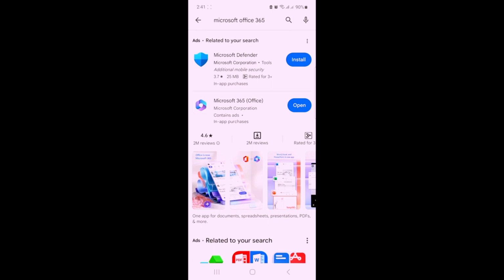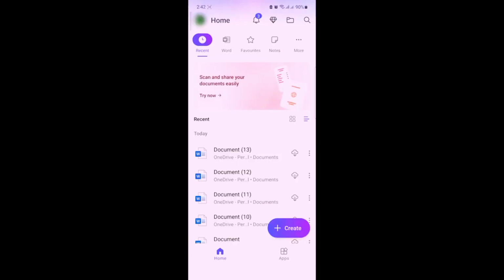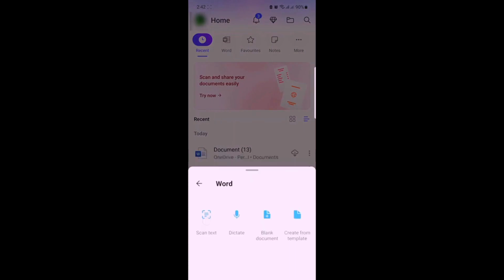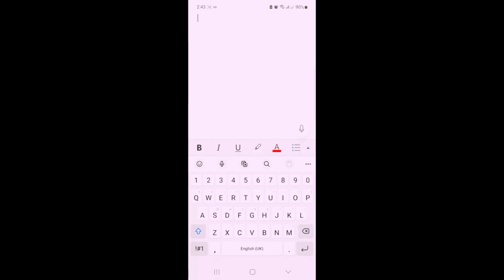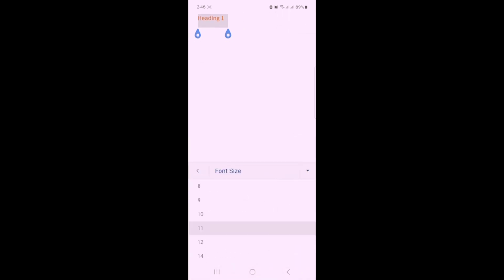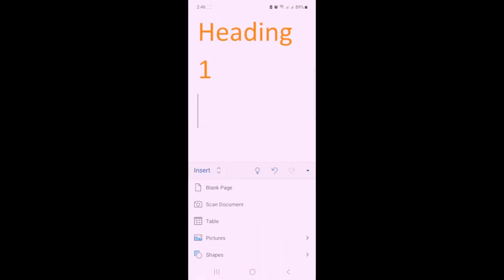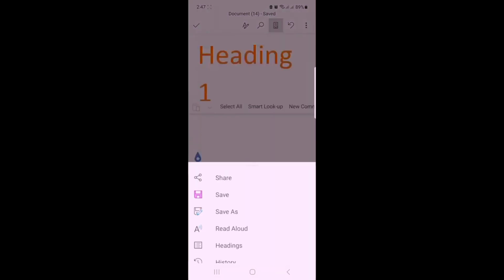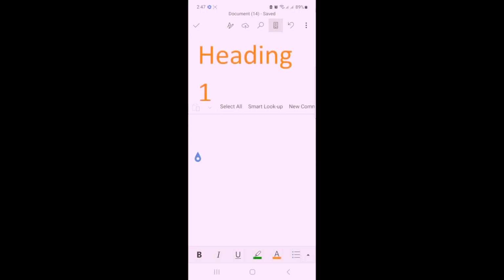how to create document in mobile | mobile ma docoment kasea banaya by siddiquiyoutuber